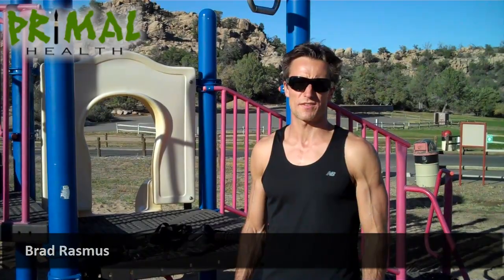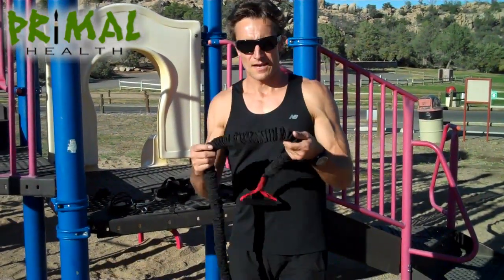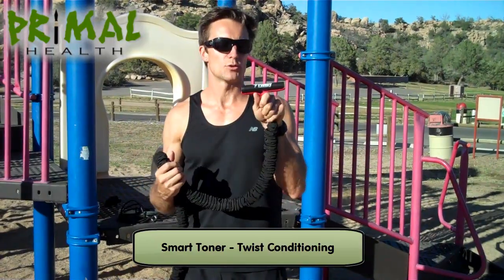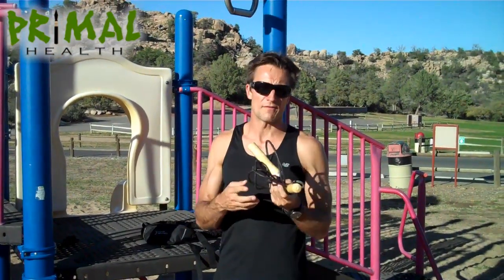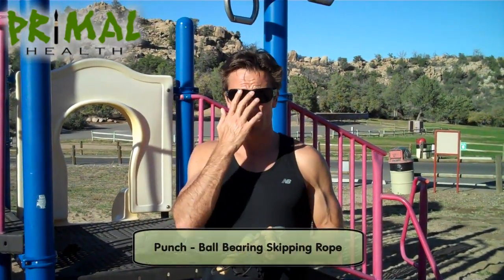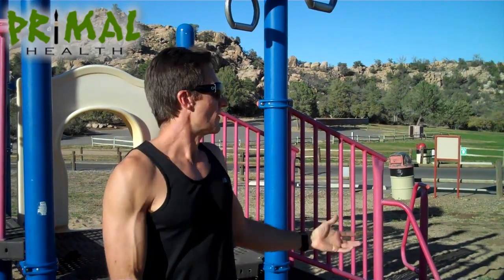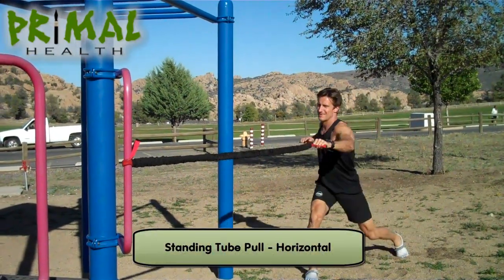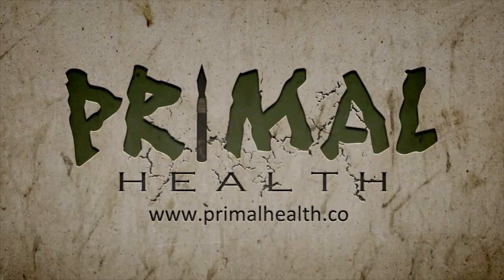22 Outdoor Exercise Ideas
Brad shares a range of different exercises that he does when he travels using a playground, strap system, tubing and skipping rope.